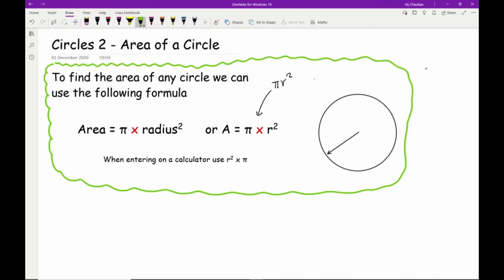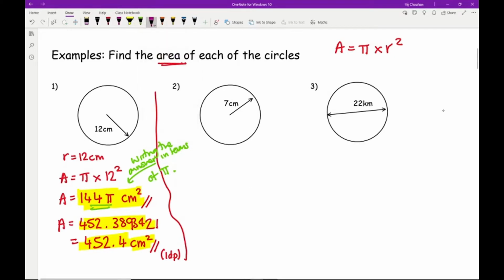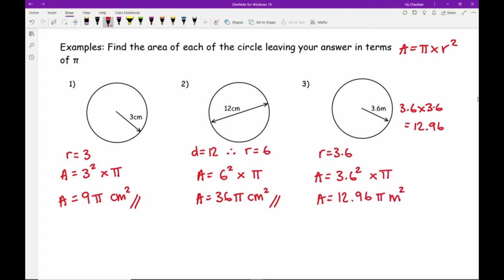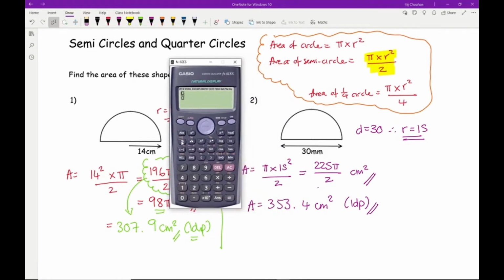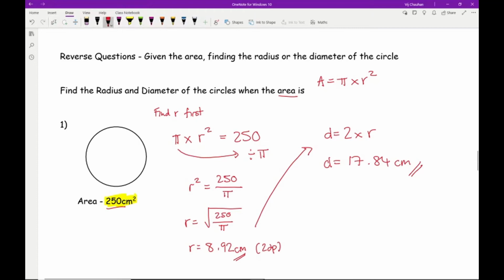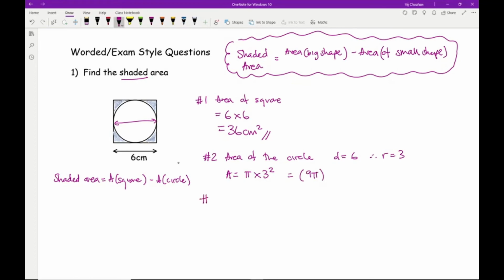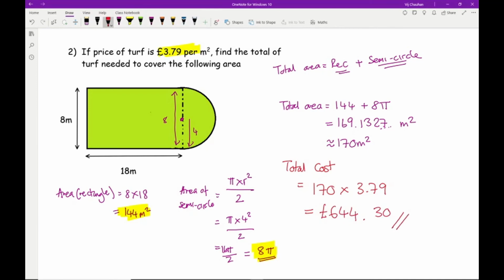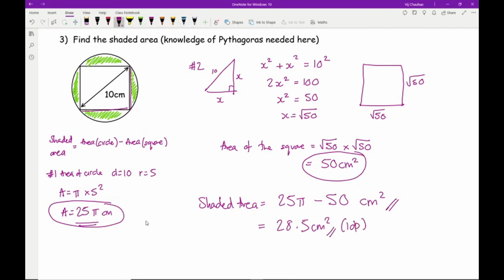KS3/GCSE Maths - Circles 2 - Area of a Circle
The formula to work out the area of a circle
Examples of working the area of a circle when given diameter or radius
Area of Semi and Quarter Circles
Reverse Questions - when you are given the area and you need to find the  radius or diameter
Exam Style/Worded Problems

Worksheets

(answers attached)

Answers